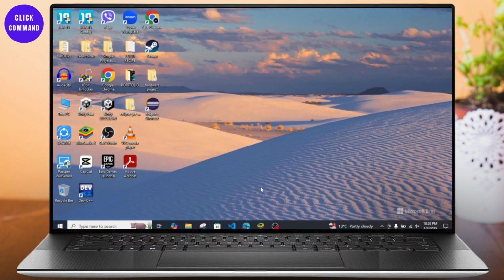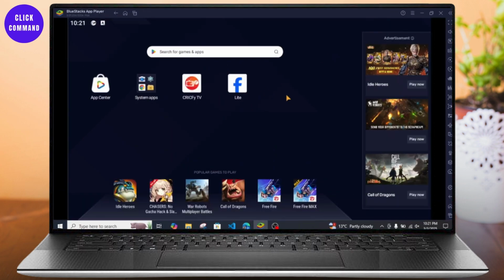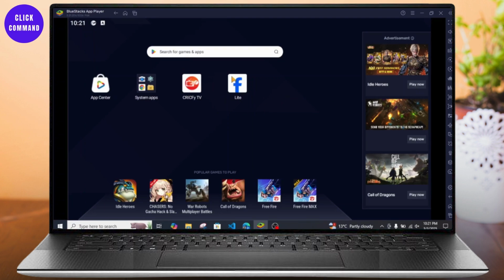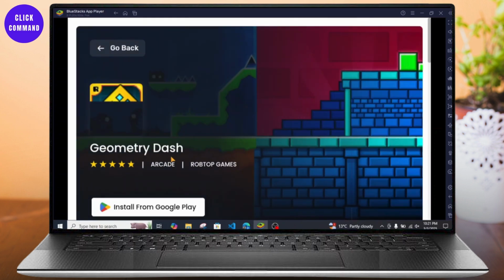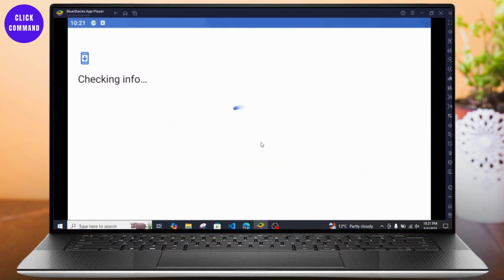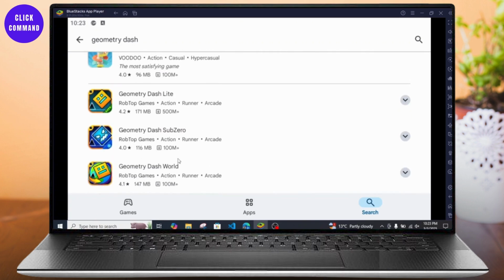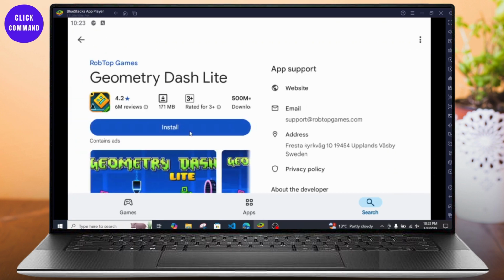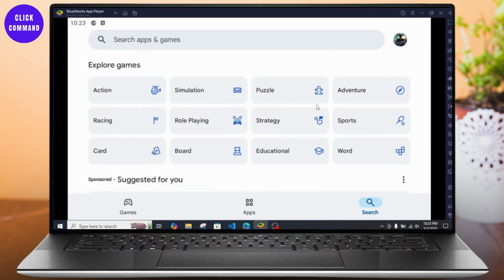How to Download Geometry Dash on PC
How to Download Geometry Dash on PC" – In this step-by-step tutorial, we will show you exactly how to download Geometry Dash on your PC or laptop. Whether you want to play the game for free or are curious about the process, this guide will help you download Geometry Dash on PC with ease.

In this video, you'll learn how to download Geometry Dash for PC, as well as how to get it for free. We will cover downloading the game on both Windows and laptop devices.

0:20 Step 1: Finding Geometry Dash for PC
0:45 Step 2: Downloading Geometry Dash
1:10 Step 3: Installing the Game

how to download geometry dash for pc
download geometry dash for pc